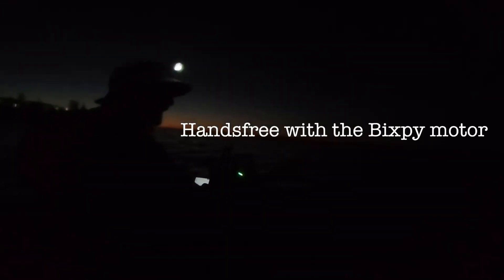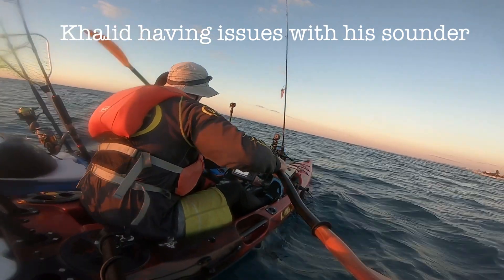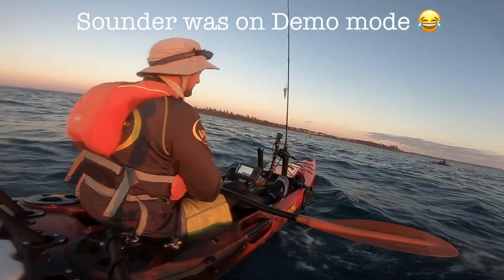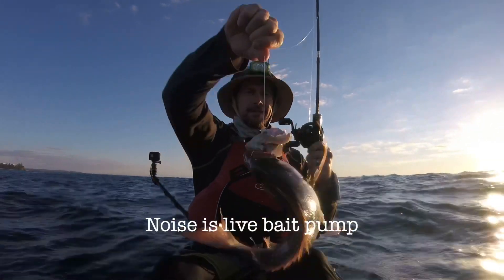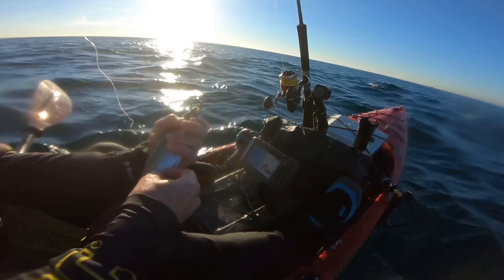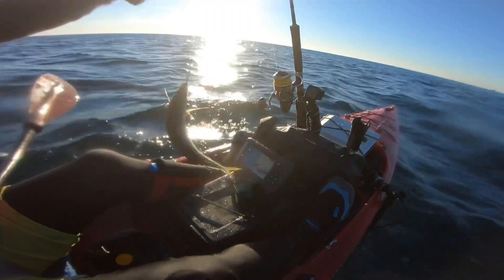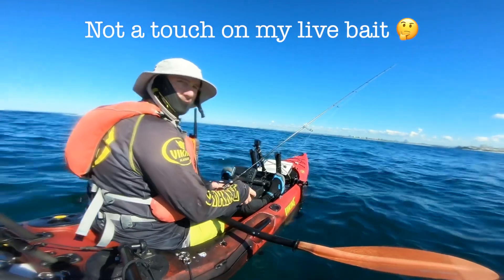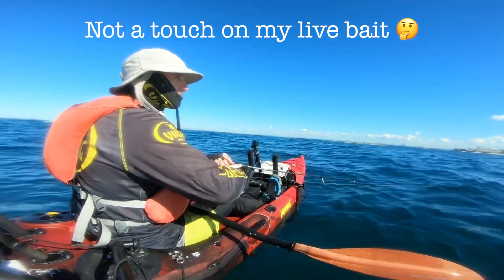Snapper fishing session Kings beach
Trip report - Kings Beach snapper mission, Tuesday 11th with Daniele, Khalid & Scott
Intentions - find live baits before sun up, drop them on brays reef - catch snapper - go home happy.
Actual events - great sunrise ride cruising under the power of the Bixpy, live bait pod primed and ready. Live baits hard to find in between scouting for snapper and helping Khalid with his sounder.
He was wondering why although he could see so many big fish nothing was touching, turns out his new sounder was on demo mode 😂.

Found small snapper close to brays and only one very large yakka live bait.
With the sun well up we headed wider to the channel marker for a look and again some sign but mostly quiet but for one snapper that took a bait, went 47cm. Livey did not get touched nor did trolled slimey. Trolled deep divers, shallow divers, threw plastics for nil.
Water temps 22degrees, never seen brays with so little swell so took advantage on the way home to flick some Z-Man Lures Australia slimswimz in the shallows hard against the rock for some fun on light gear. Catch you next Tuesday 👌